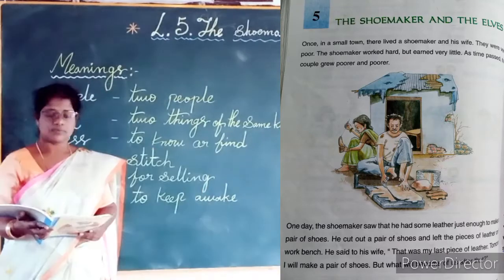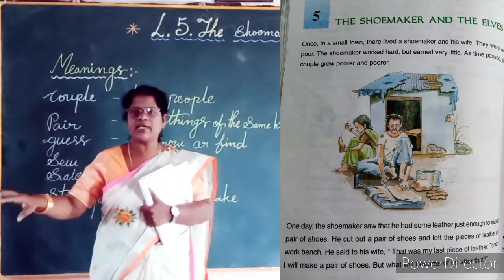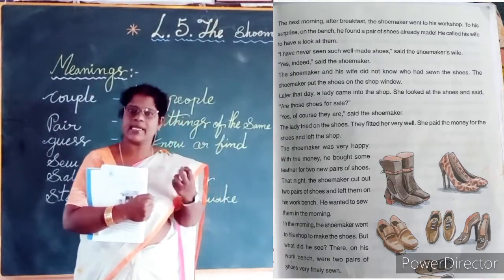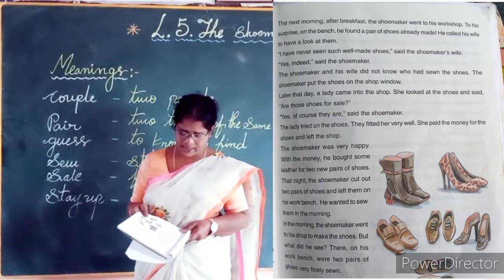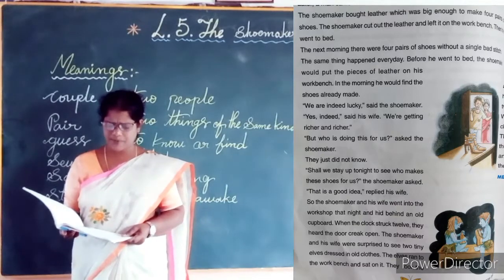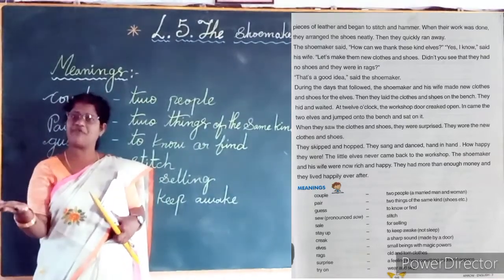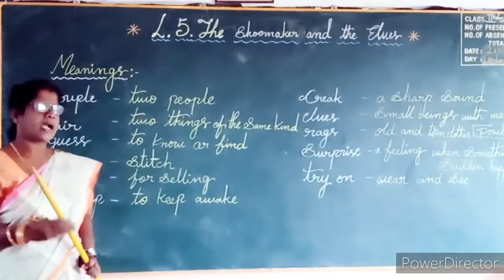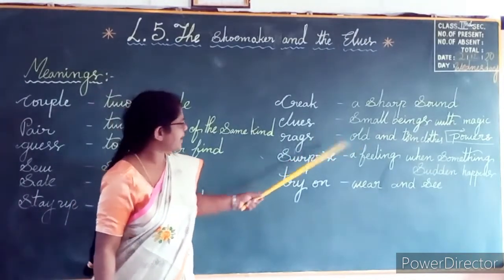3rd Class(English-5)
Lesson-5
The shoemaker and the Elves